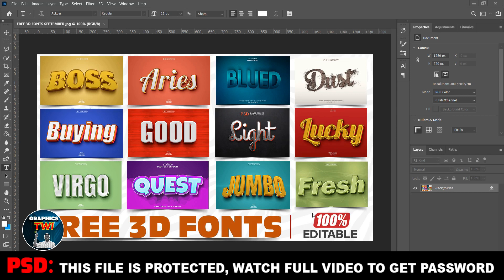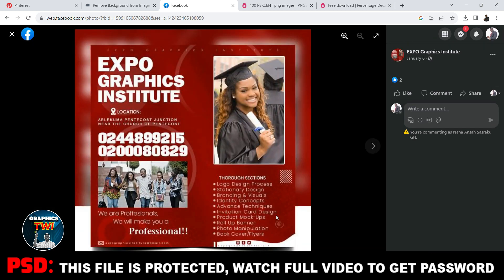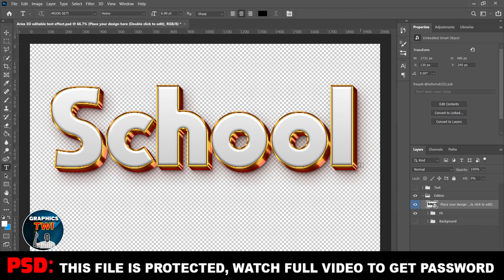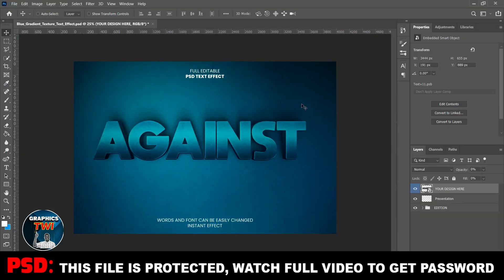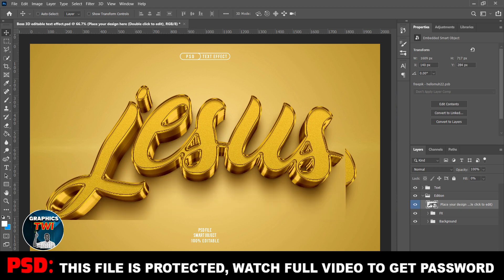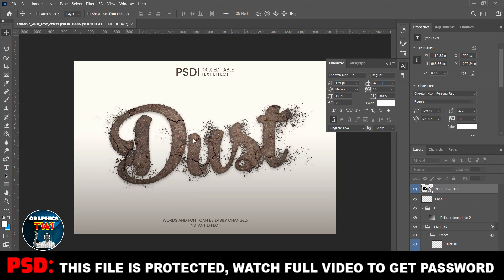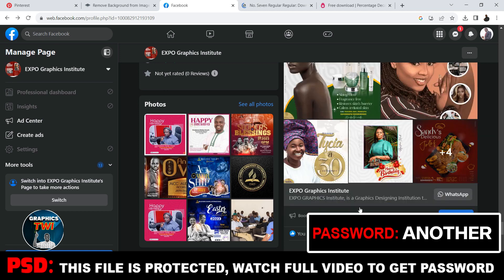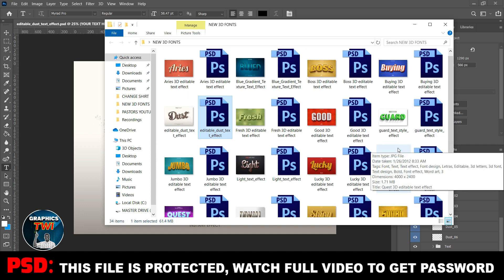FREE 3D FONT - 100% EDITABLE - PSD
Previous Videos

 • GHANA@66 INDEPEND...

 • GHANA@66 INDEPEND...